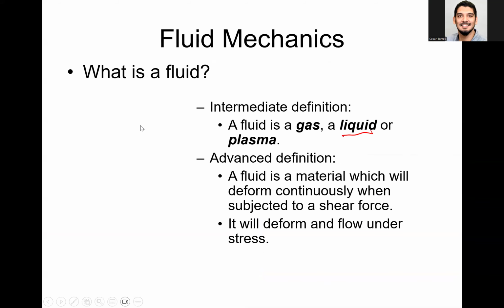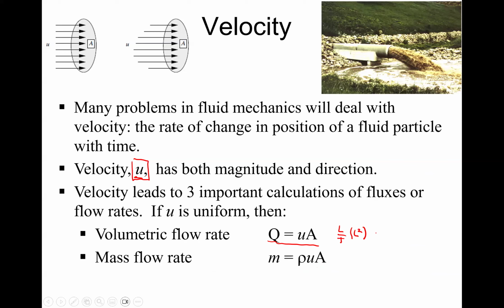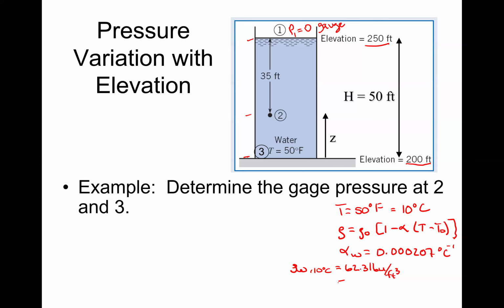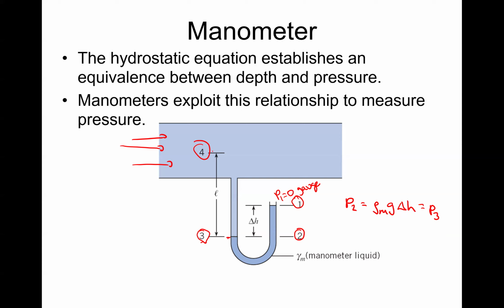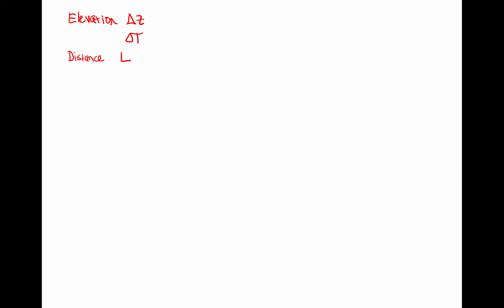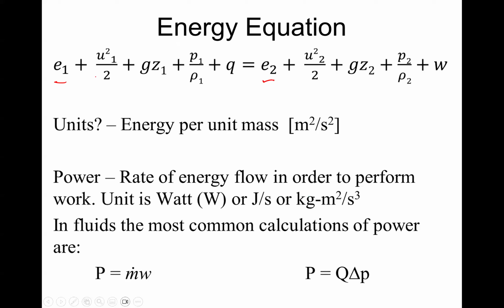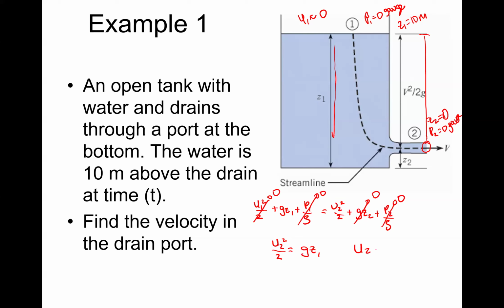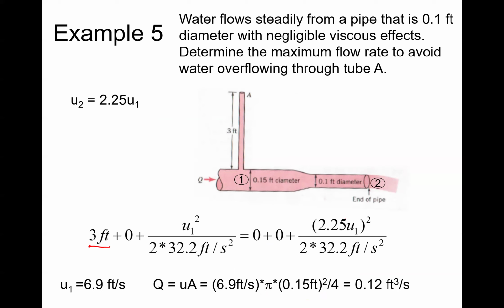CHE 598: Class 9 - Intro to fluid mechanics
This is the ninth video as part of the Arizona State University ChemE Program's Catalyzed Transition to Chemical Engineering pathway. It covers an hydrostatics and basic energy balances in fluids.